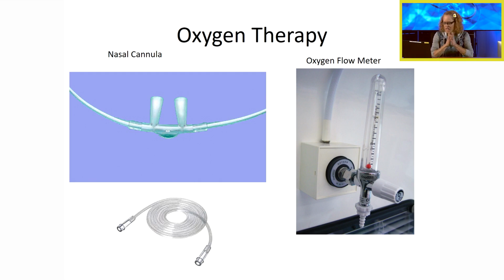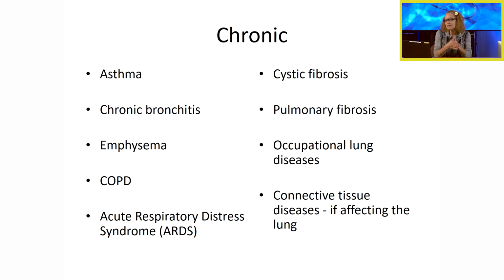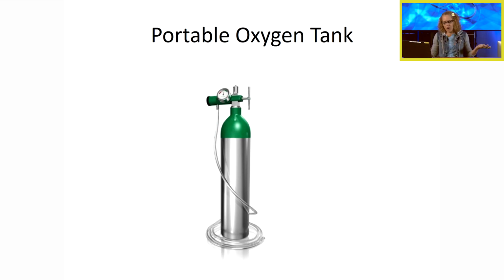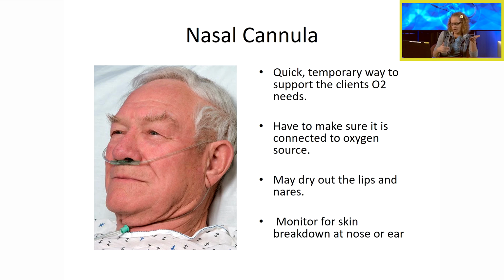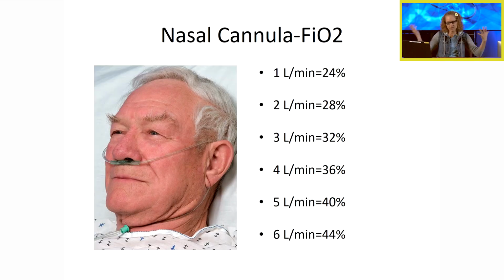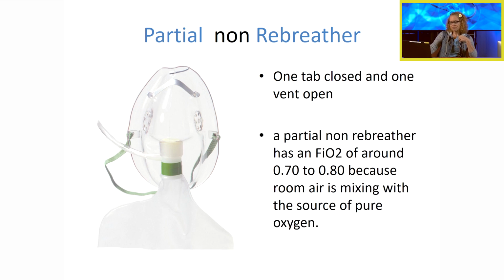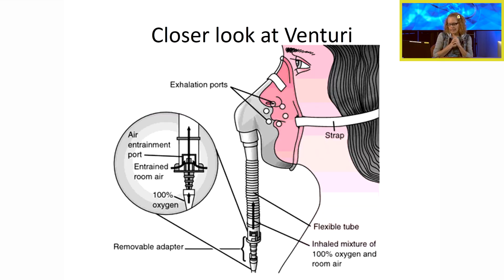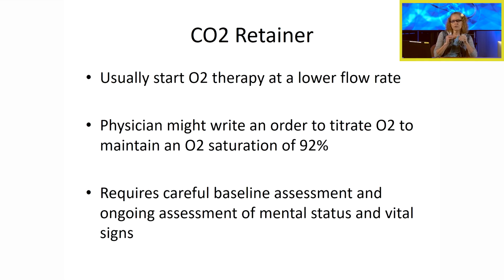42 Oxygen Therapy